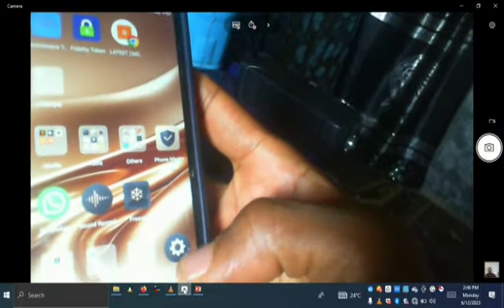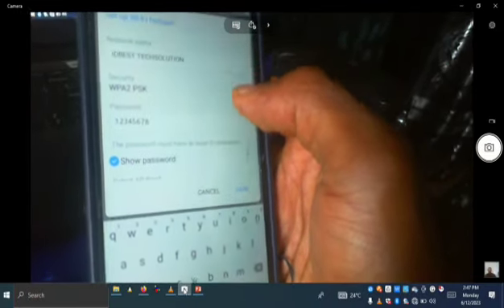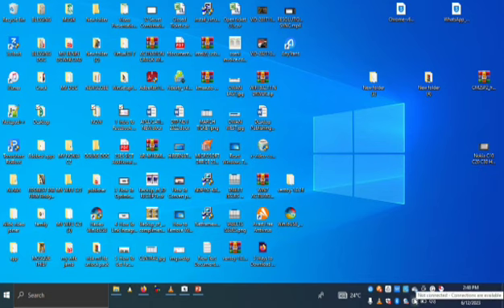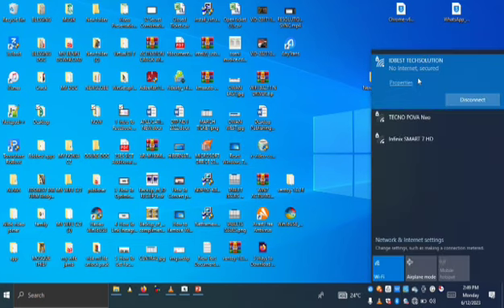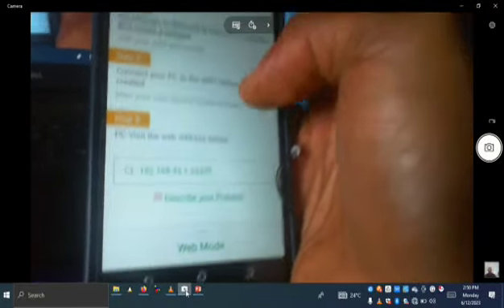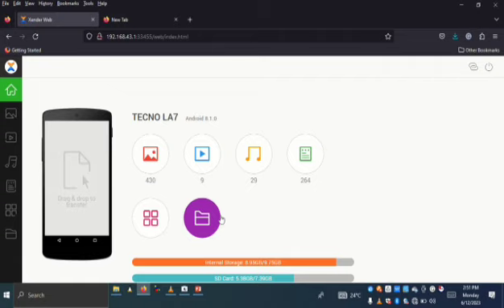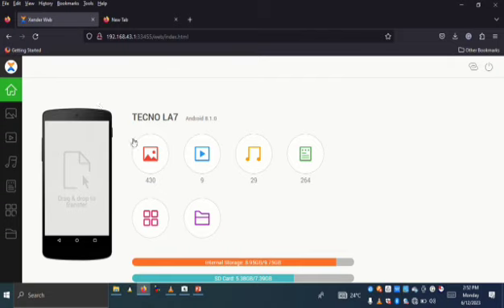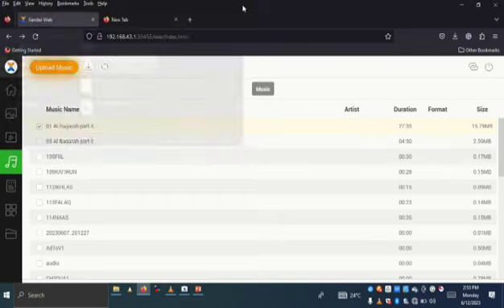How to use Xender to Transfer files from Android phone to PC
steps on how to copy and  Transfer files from Android phone to PC.
( PC to Android file Transfer without ( USB  CORD)